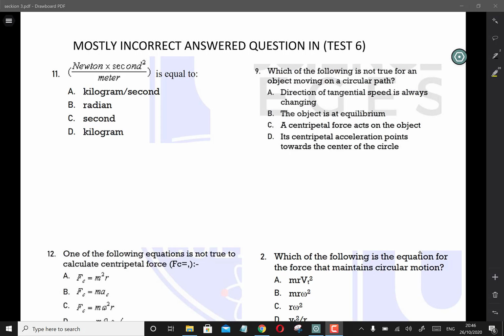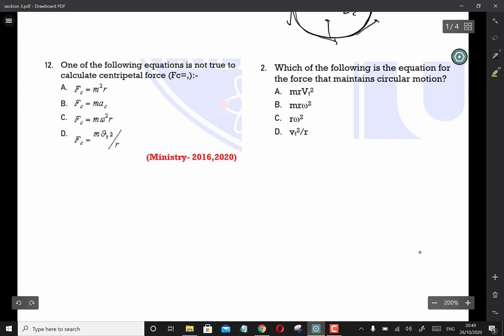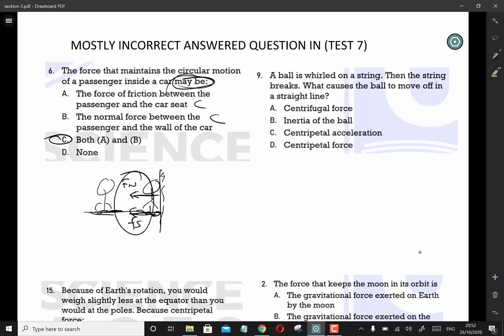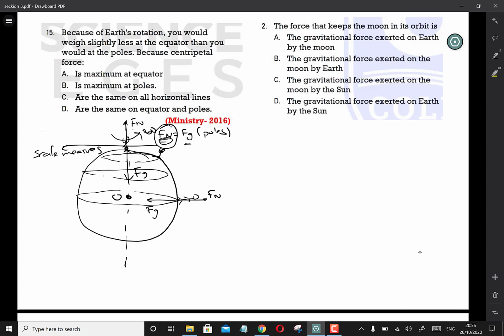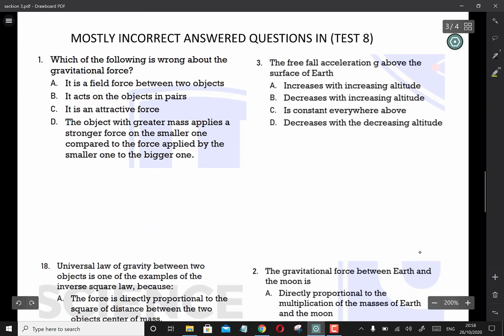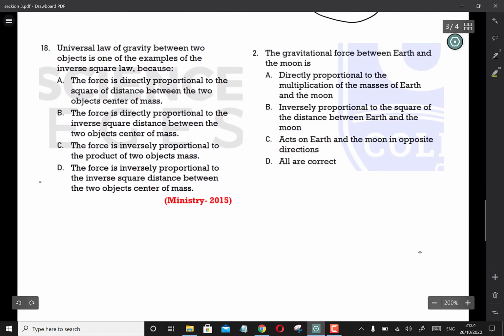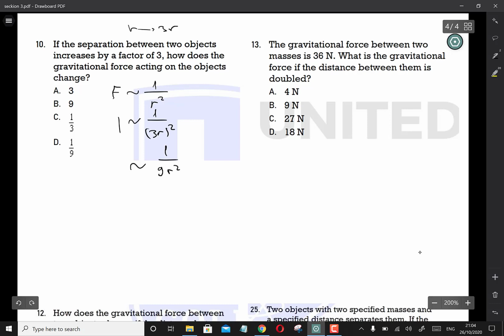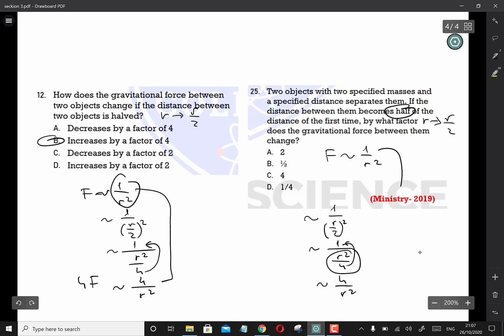TESTBANK (2022) | Test 6, 7 and 8 | Section 3, Chapter 1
Circular motion
Centripetal force
Inertia and circular motion
Gravitational Force
Acceleration of gravity

Answer & solution of mostly incorrect answered questions and problems.